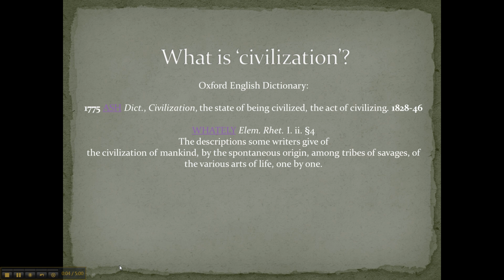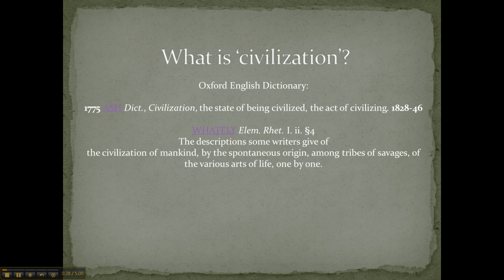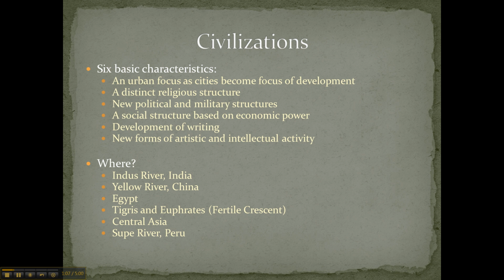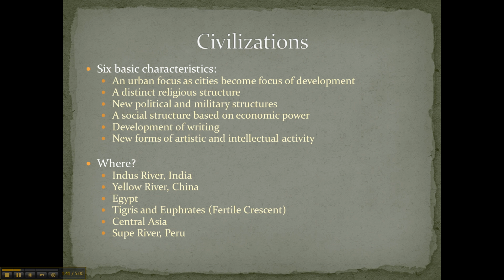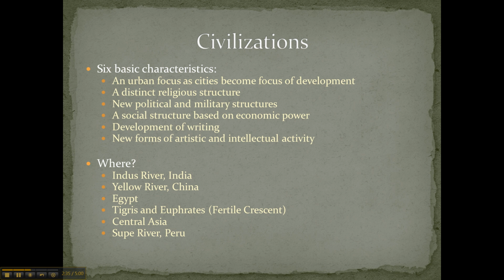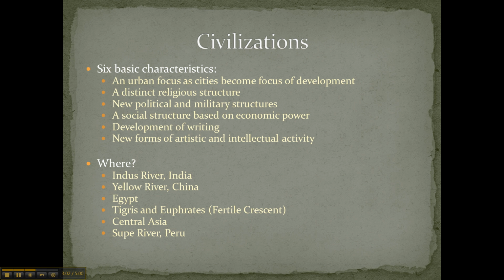EH115 Week 2 What is Civilization?